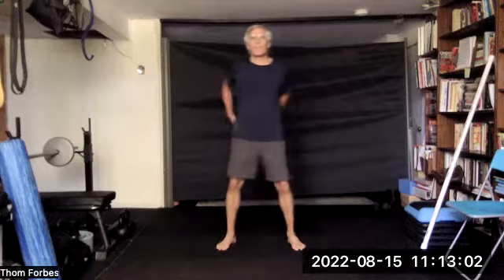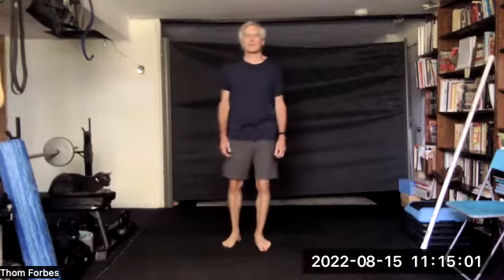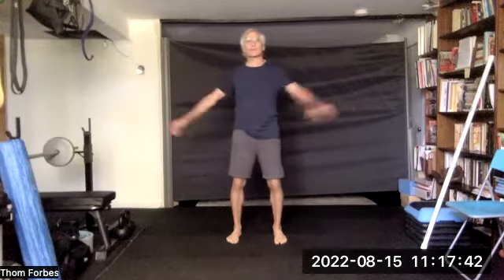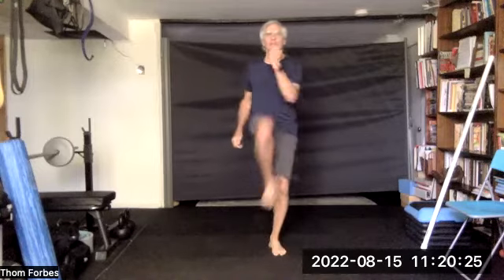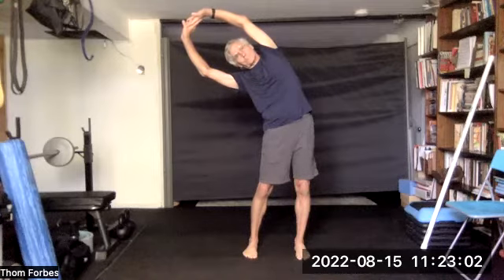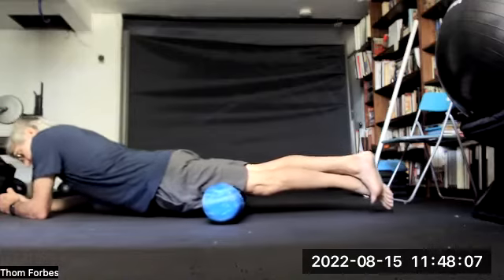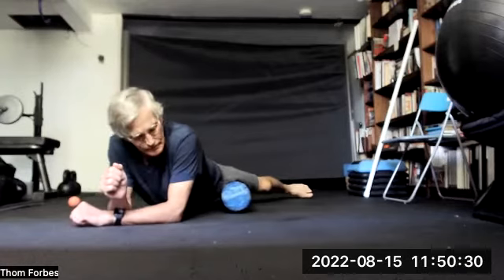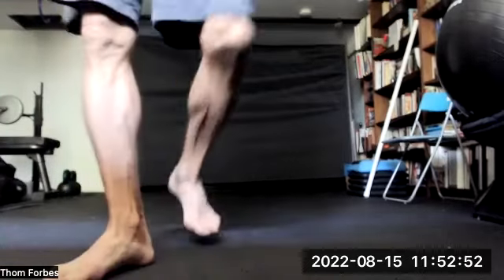FitAfter49 8 15 22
Toning Bar Warm-Up, Zach Bush’s Four, Rolling, Dan Brule’s Coming Home breath